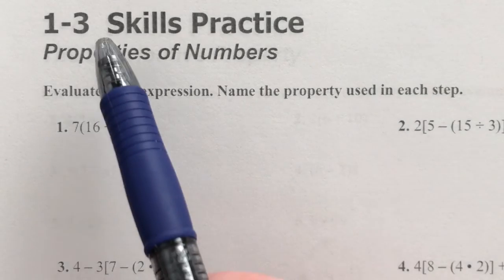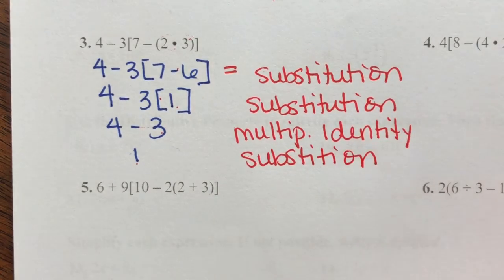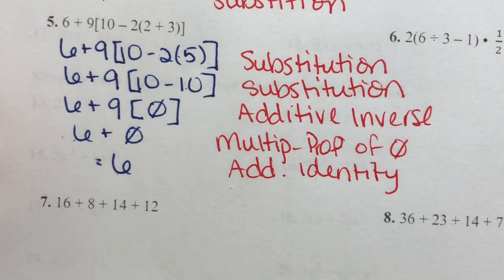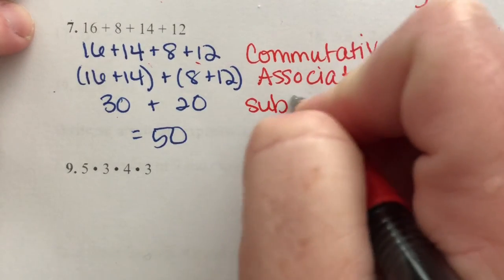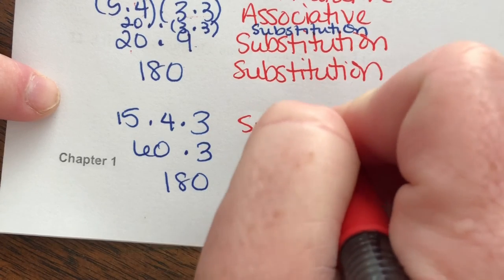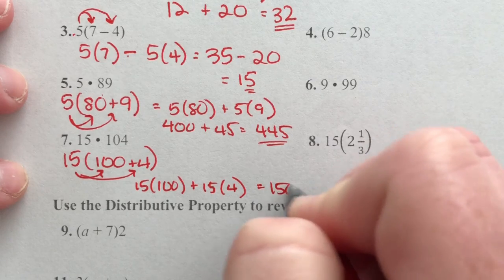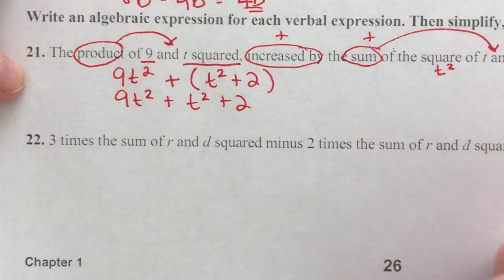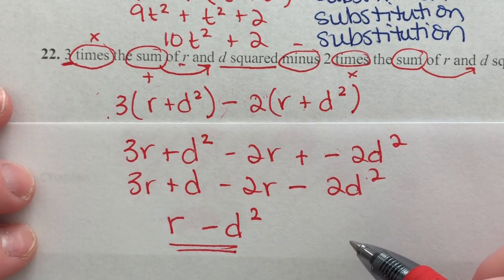1-3 and 1-4 Algebra Review